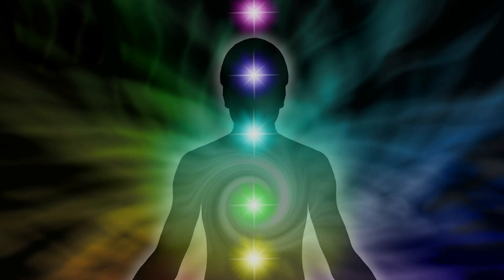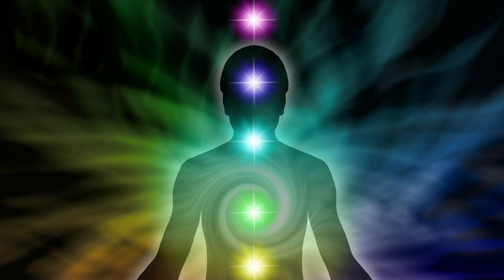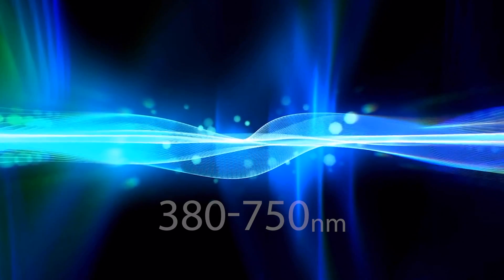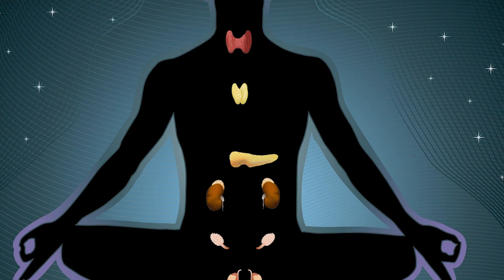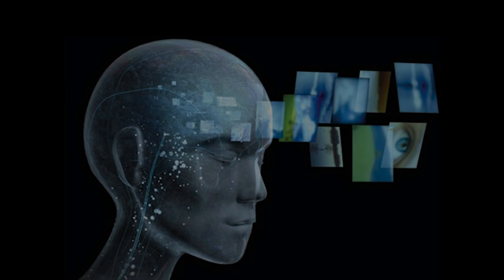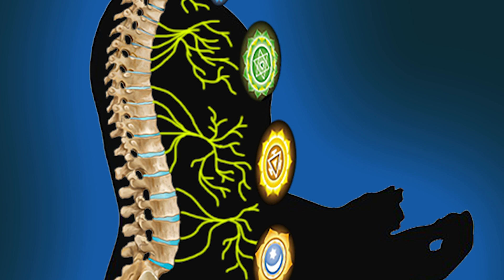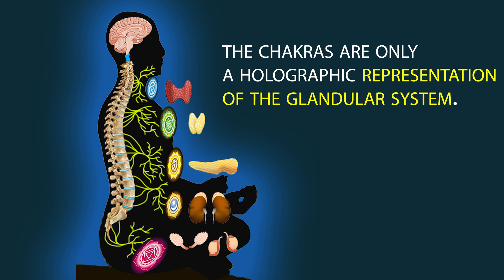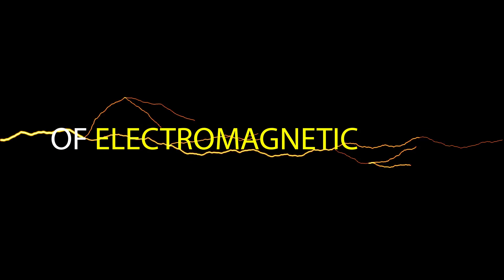The Avatar & Electromagnetic Chakra System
This is lesson #03 in the Electromagnetic Spectrum course for the Evolved Ministry online University for Self Mastery.

Written and produced by Joel D. Jacobson
September 2019

If you wish to support Joel Jacobson's productions,

$5 dollars goes a long way to feeding my creative passion..! 🙏